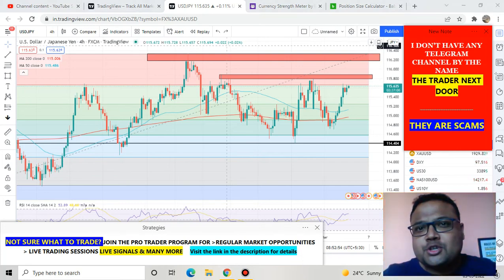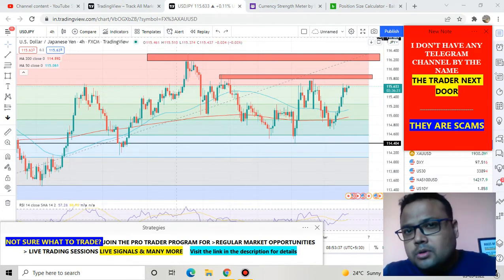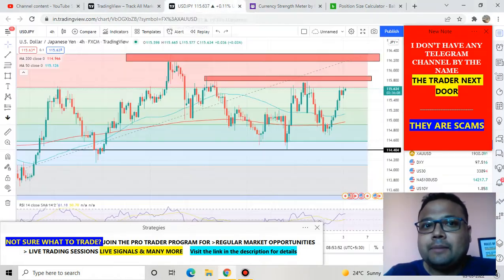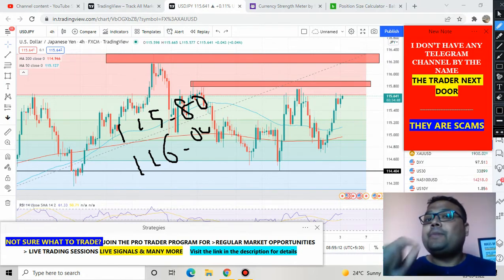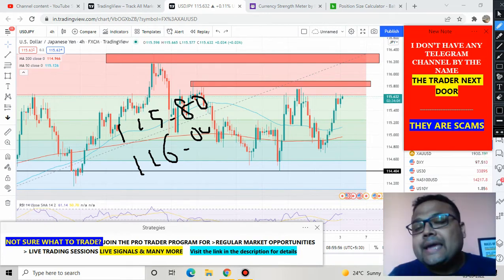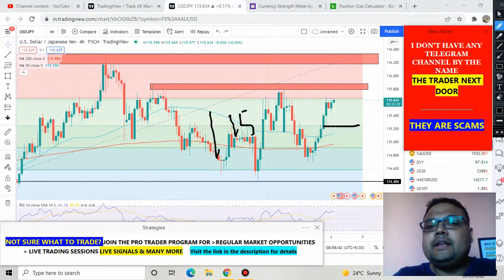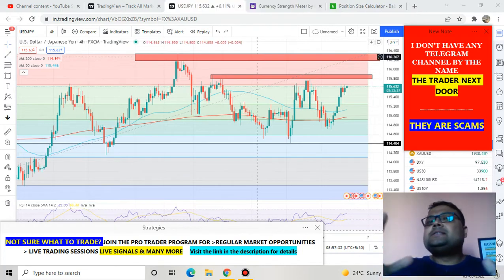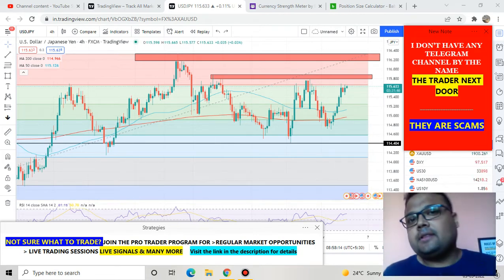USDJPY Strategy TODAY 3-4 MAR | USD JPY Analysis 3-4 MAR | USDJPY Forex Strategy TODAY 3-4 MAR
USDJPY Strategy today | USD JPY Analysis Today | USDJPY Forex Strategy